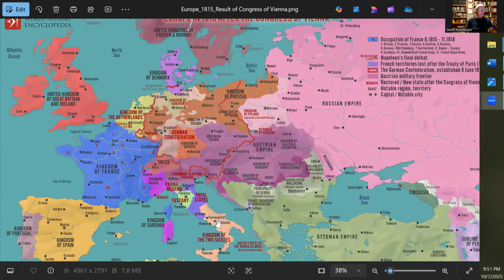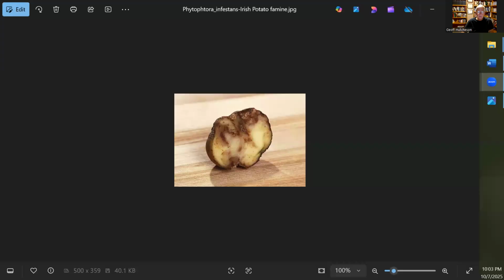Conditions Leading to 1848